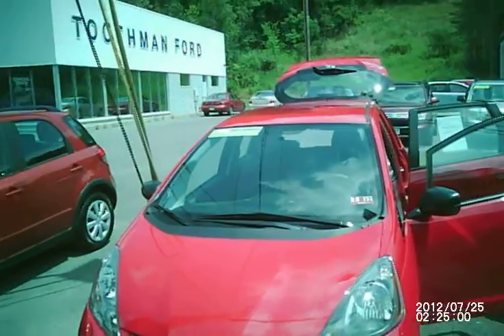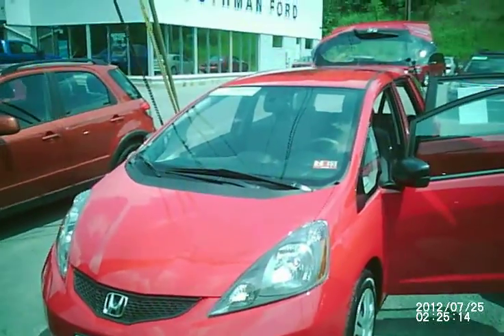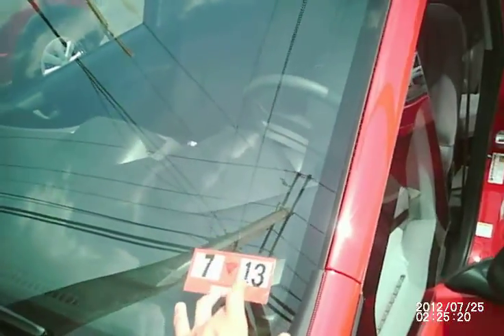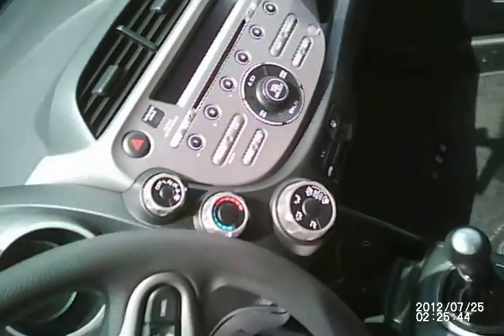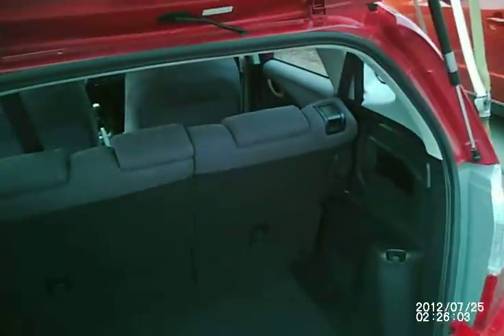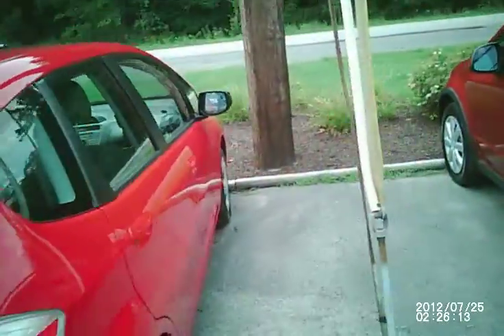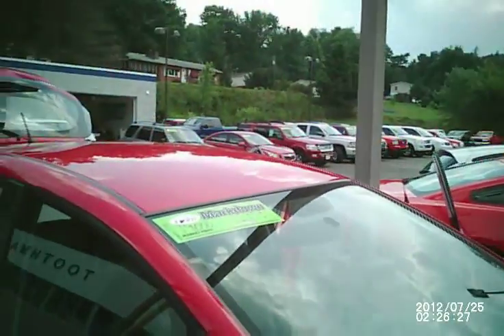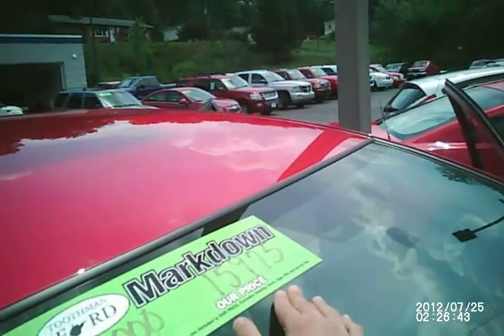USED HONDA FIT MORGANTOWN WV